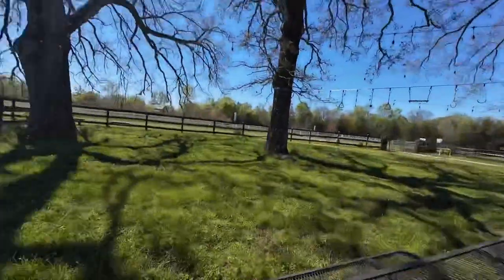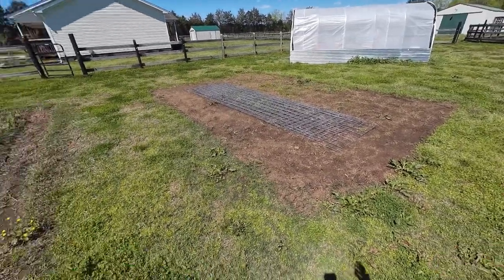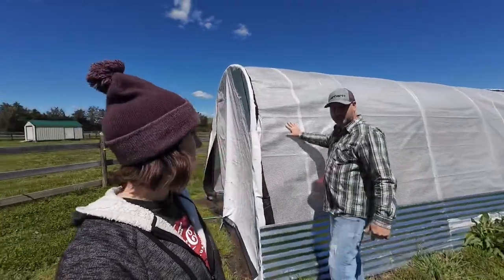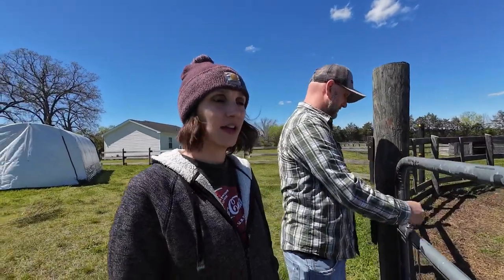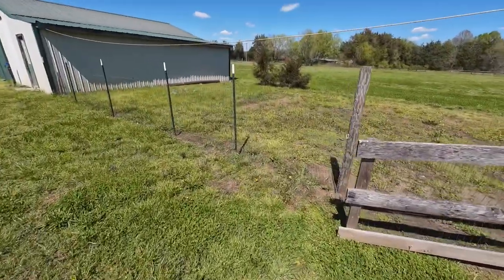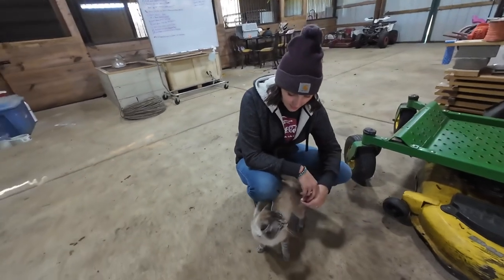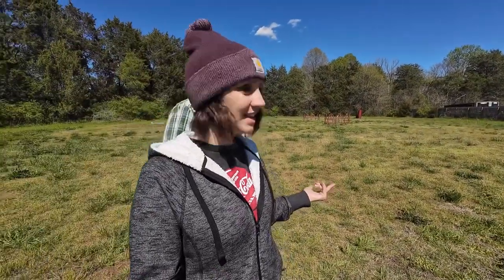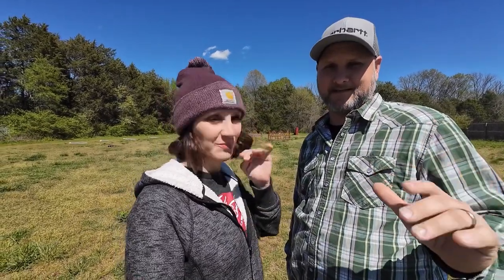Tour our 7 Acre Family Homestead plus discuss Future Plans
Welcome to the 5.0.F. family! We are glad that you are here.

On this episode we changed up our formate a little to show you the farm and to discuss future plans.

We officially started this Homestead in 2022 but we have spent many years preparing for it and now it is finally happening. When we bought this property it was completely destroyed. We spent months living in our camper in the driveway while we renovated our home. Now we’re in the process of renovating the rest of the property one project at a time.

Stick around and see the transformation and learn along beside us. As we grow our own food, livestock, and family.